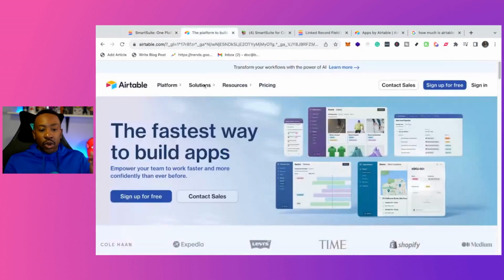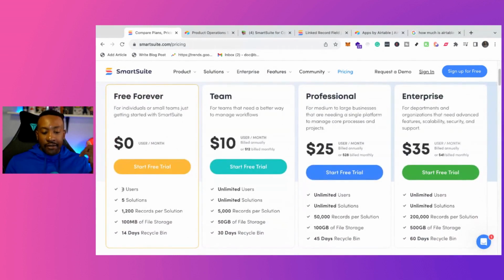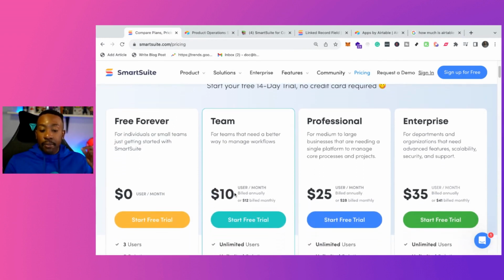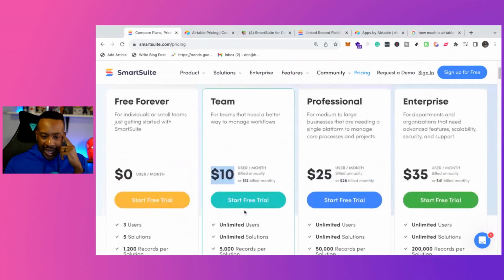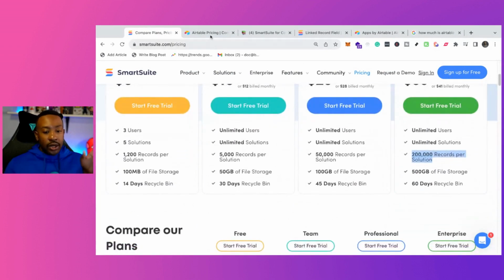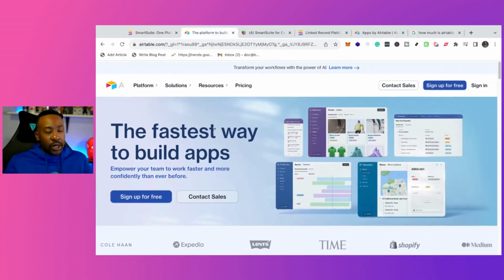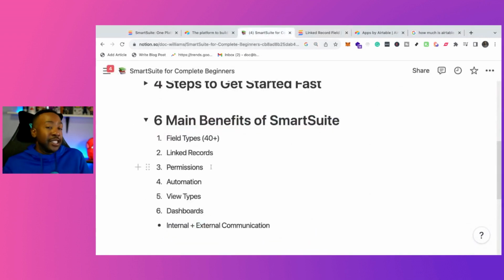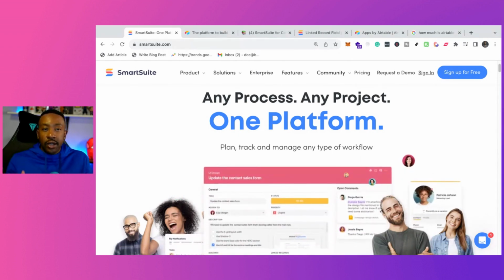SmartSuite VS Airtable | No Code Platform Review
Find out the difference between SmartSuite and Airtable. New to SmartSuite? Get the FREE Guide for SmartSuite for Complete Beginners

00:07 Overview of Platforms
00:54 Key Features
02:59 Pricing
13:18 My Choice
14:00 2023 Airtable changes
14:38 Airtable apps pricing
15:41 6 Benefits of SmartSuite